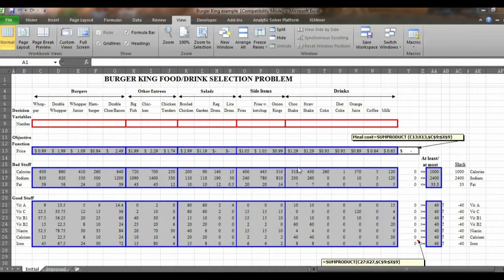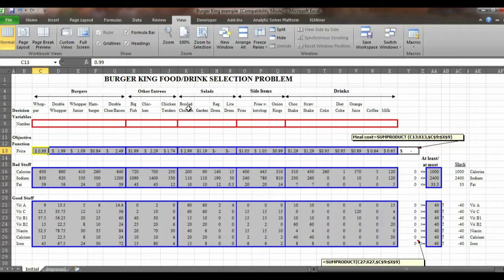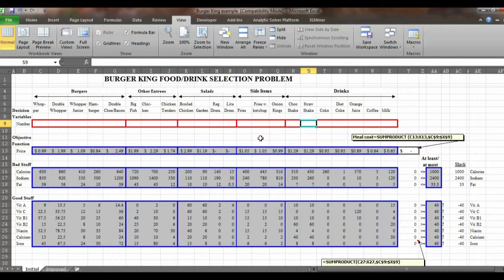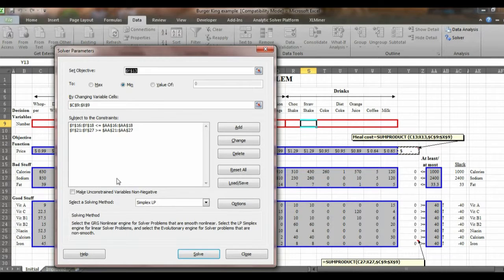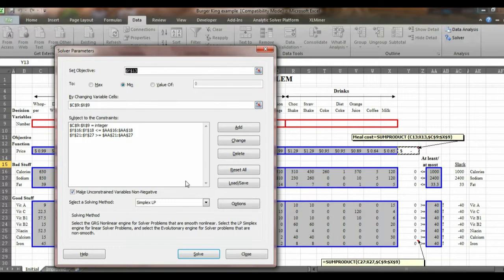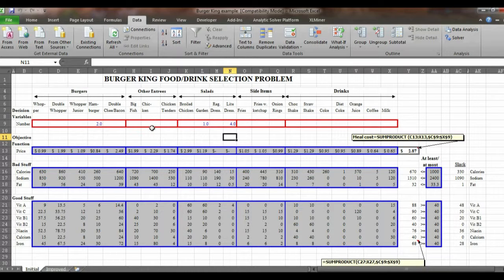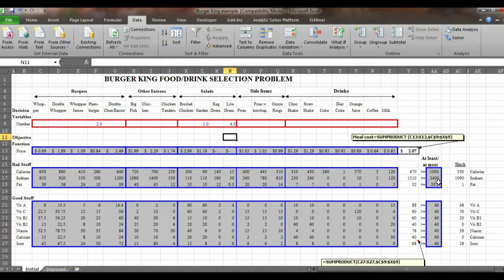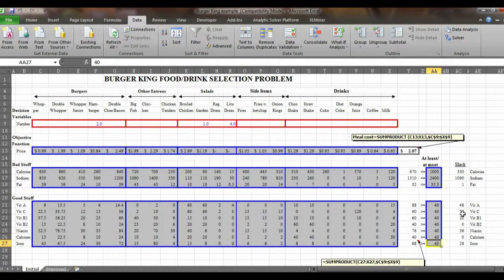Optimization Tutotial_Burger King part 1